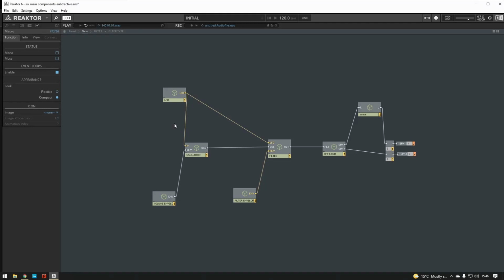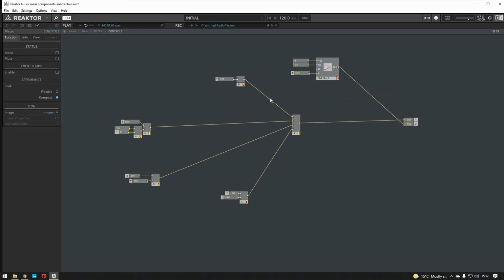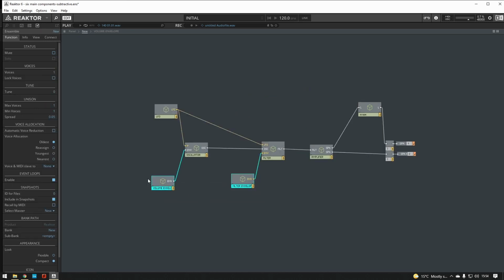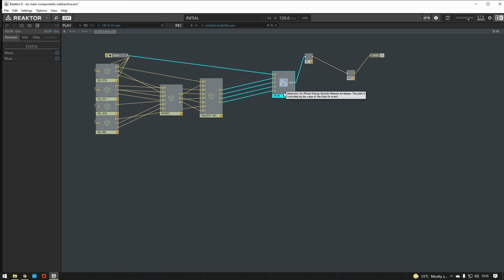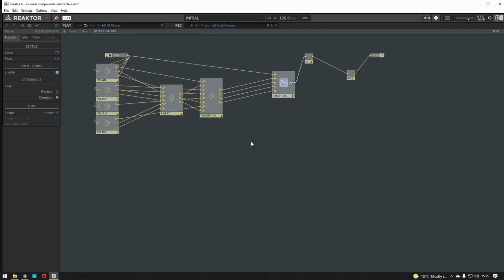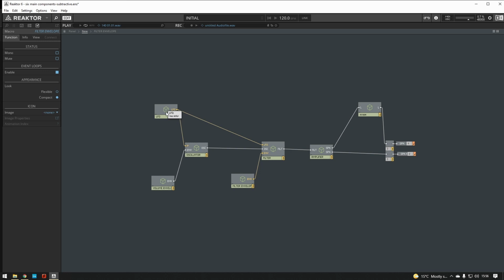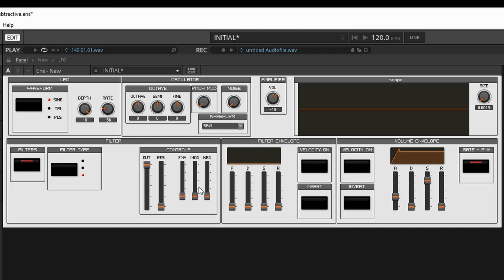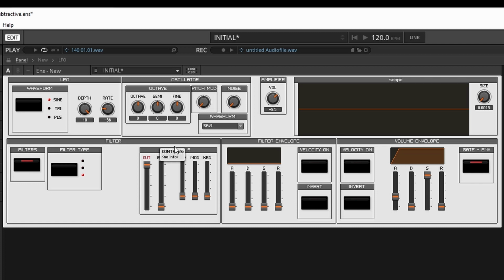Subtractive Synthesizer Basics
Synthesizer Boot camp focusing on subtractive synthesis, showcasing principles and techniques employed within the construction of a basic synthesizer.